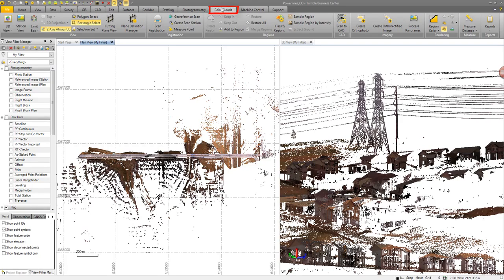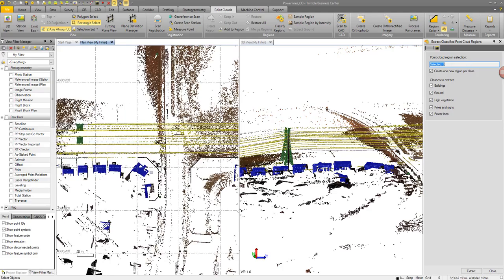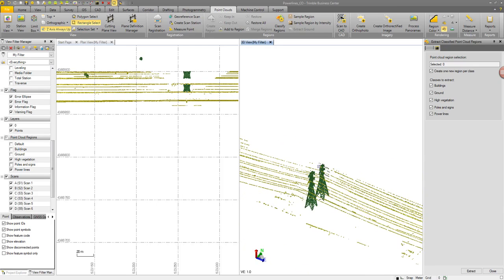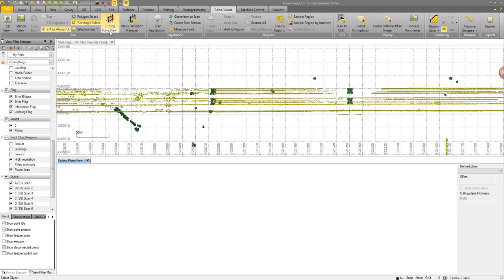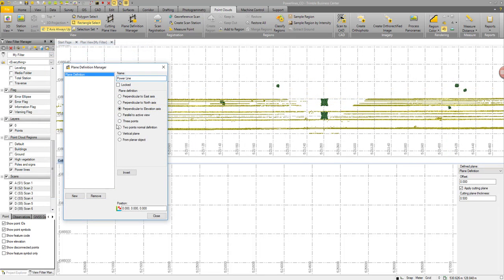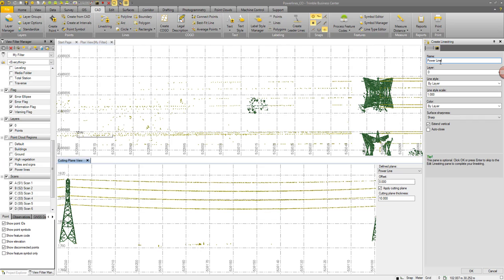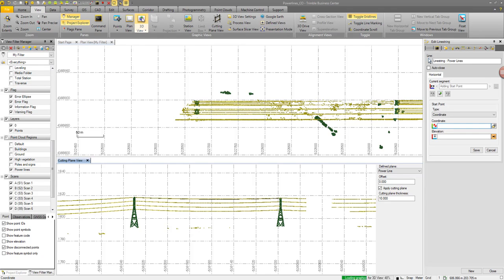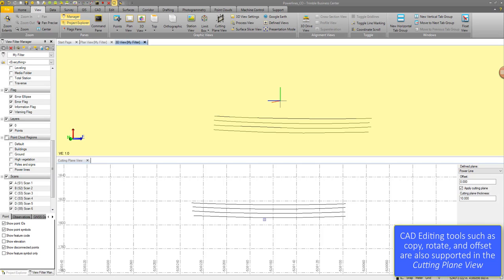TBC 3 90 Drafting in Cutting Plane View